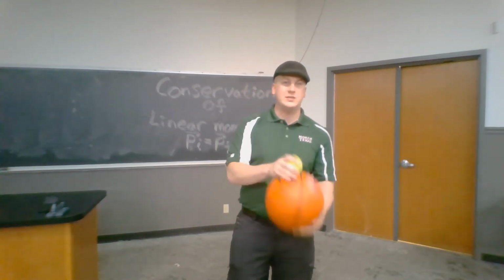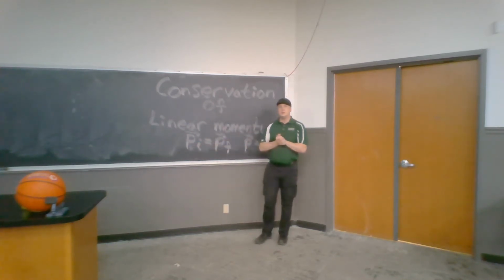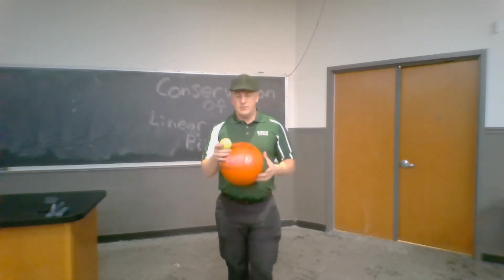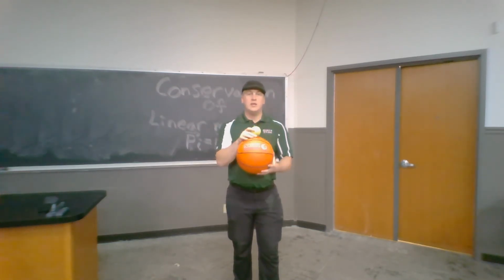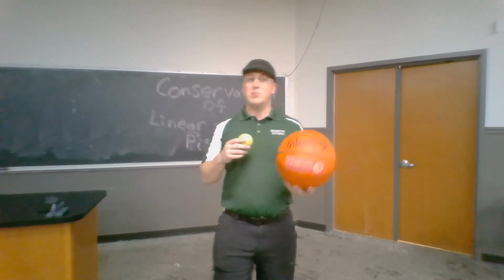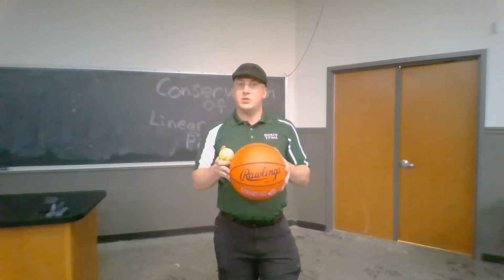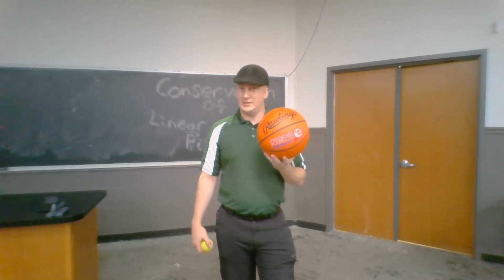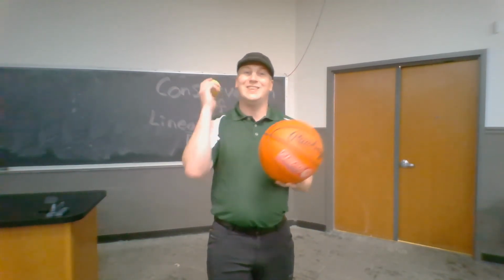Physics Demonstration Double Ball Drop